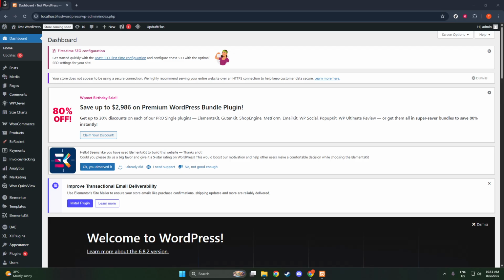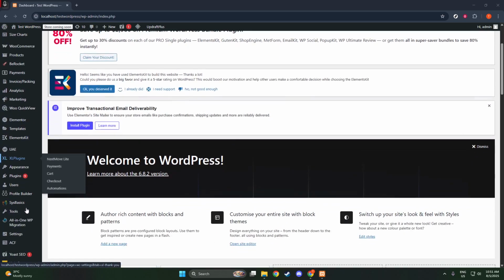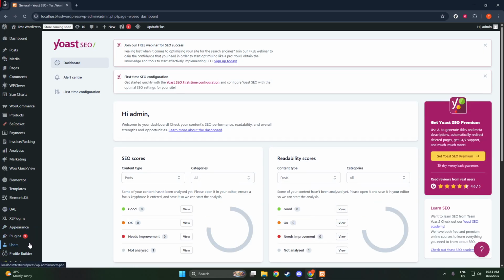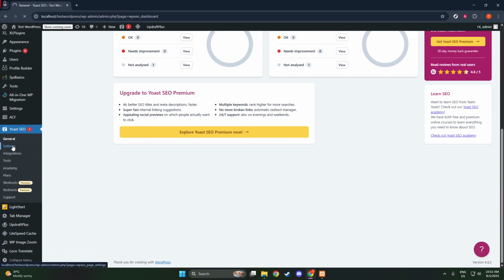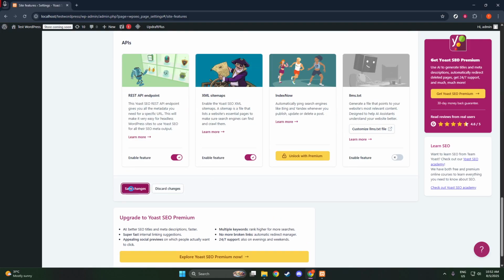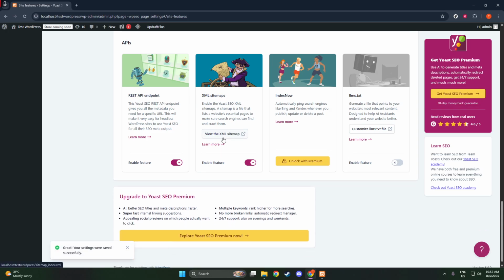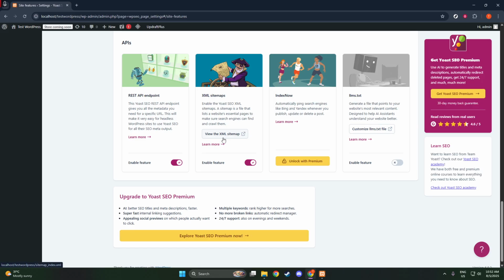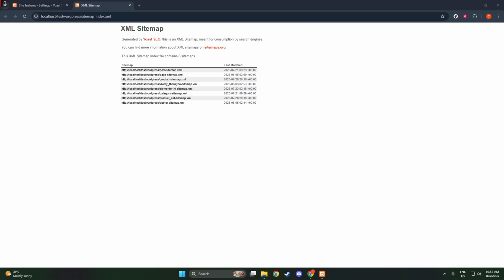How to Create Sitemap in Yoast SEO [2026 Full Guide]